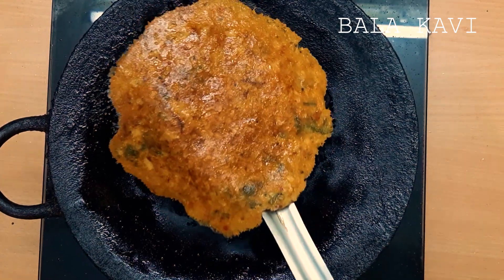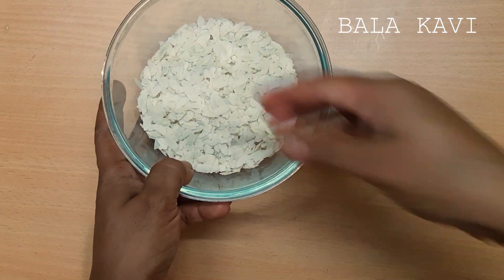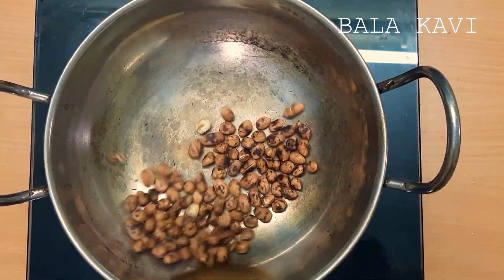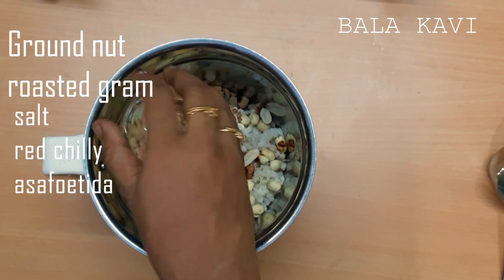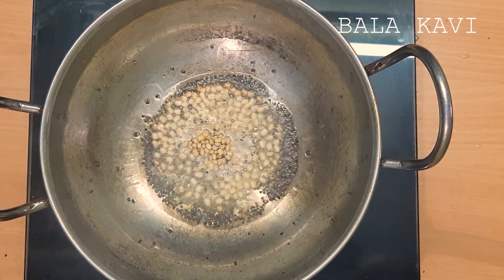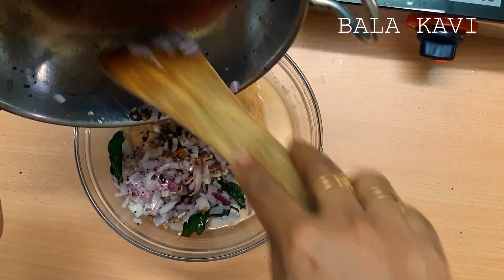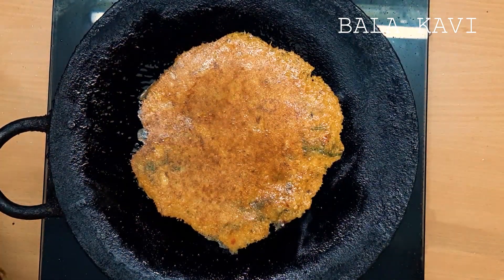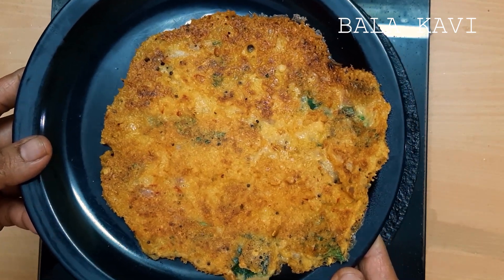தோசை மாவு இல்லையே என்ற கவலை வேண்டாம் ஒரு கப் அவல் போதும் சுவையான காலை உணவு ரெடி |POHA DOSA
தோசை மாவு இல்லையே என்ற கவலை வேண்டாம் ஒரு கப் அவல் போதும் சுவையான கலை உணவு ரெடி

kitchen products

Best Stone Cookware
Best Brass kadai-
Best Stainless Steel Kadai
Best Stainless Steel Frypan
Best Mixer Grinder
Best Table Top Wet Grinder
Traditional Bronze cookware
Best Pressure Cooker, 5 Litres